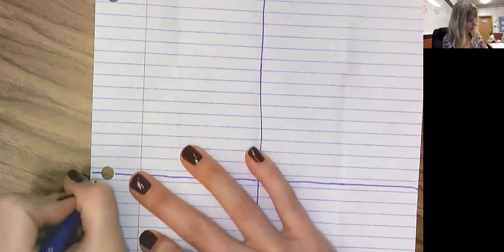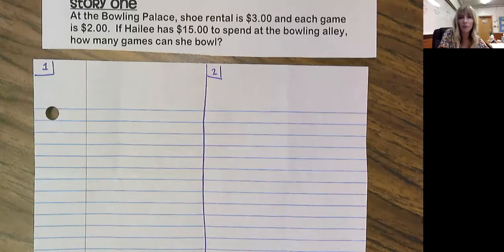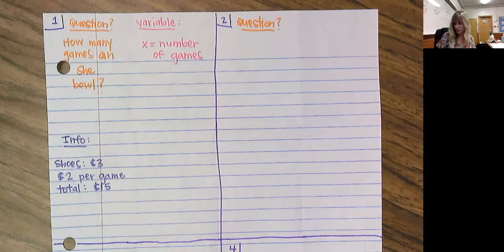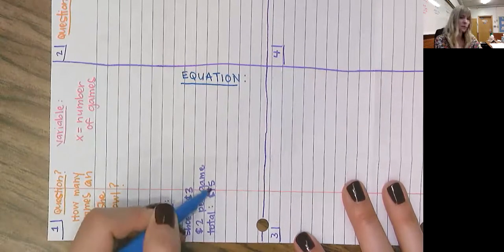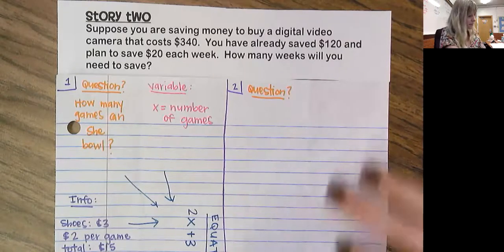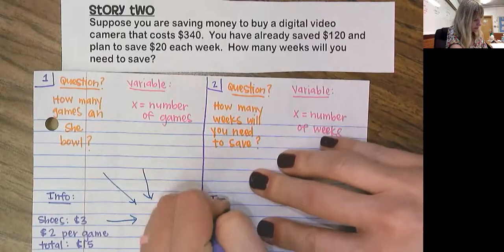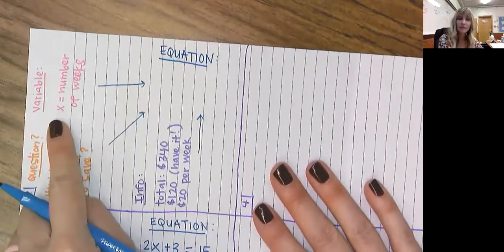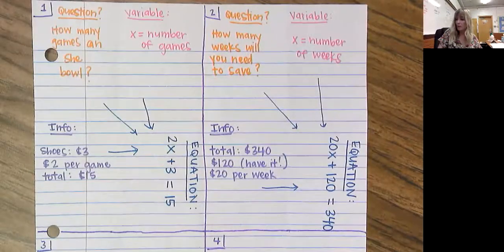M7 Modeling a Story with an Equation